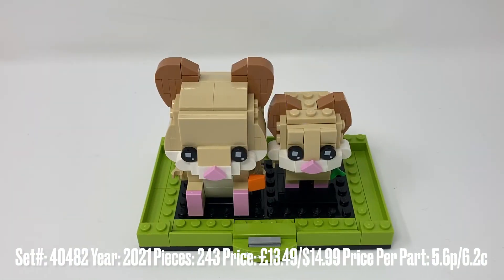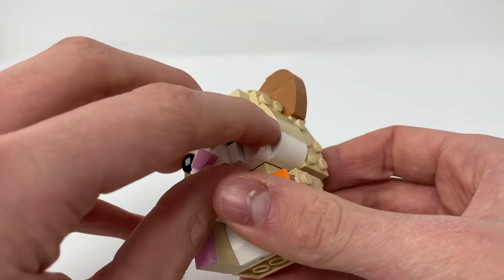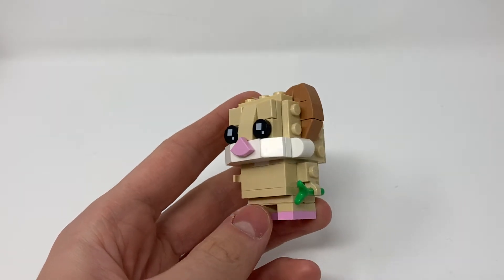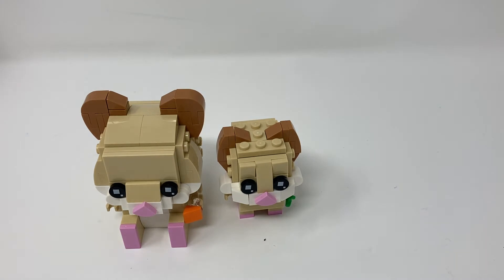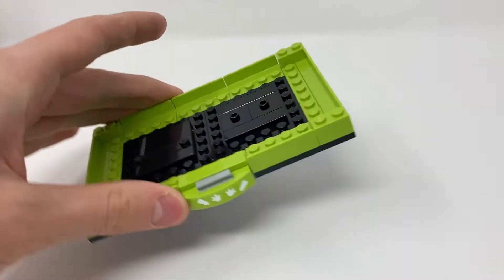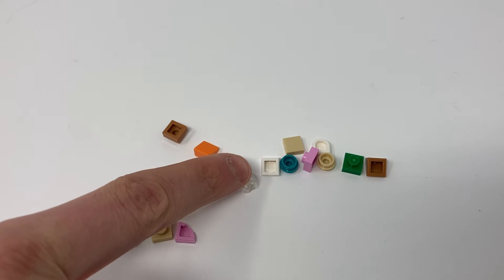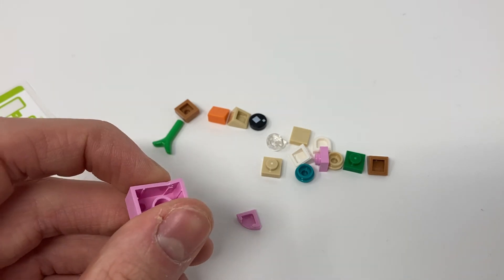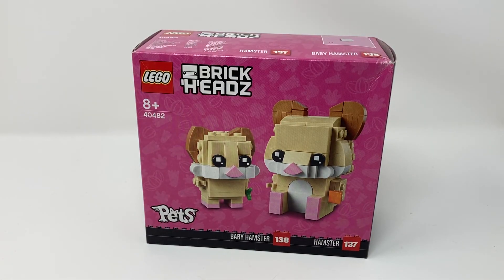Lego Brickheadz 40482 Hamster Review | Good Rodents!! | GHMBricks Review